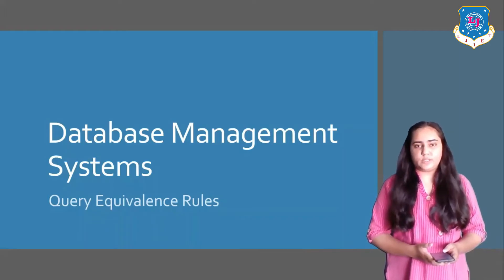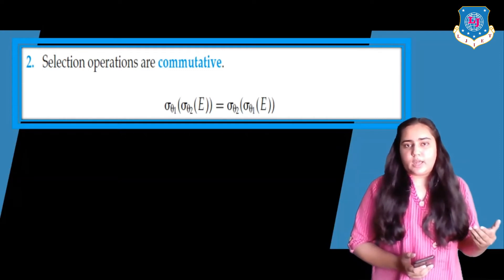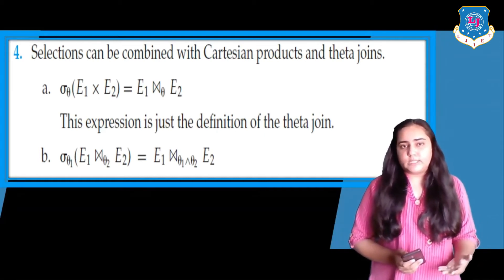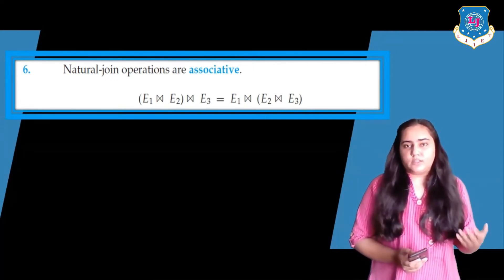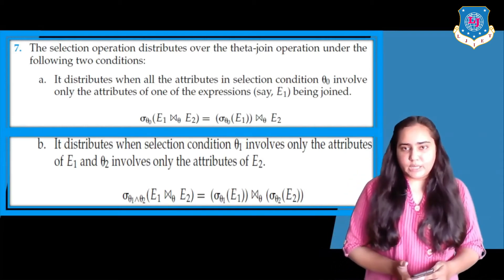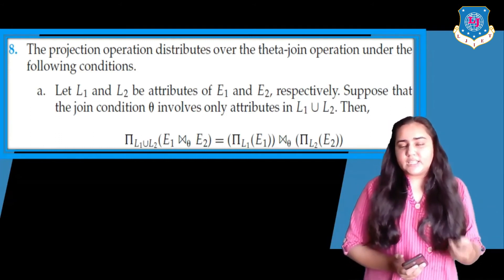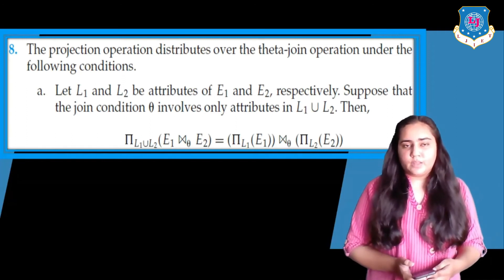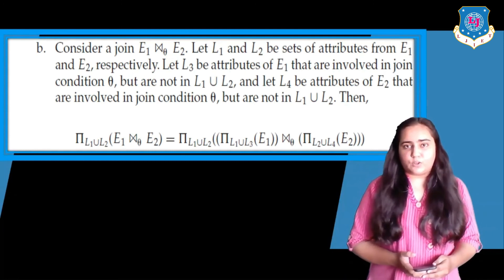Lec-62_Query Equivalence Rules | Database Management System |First year Engineering